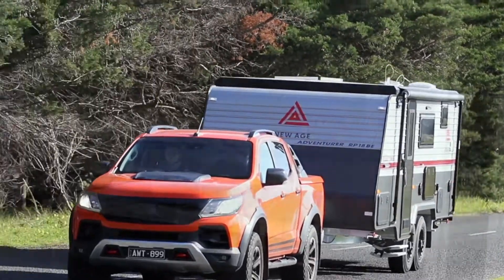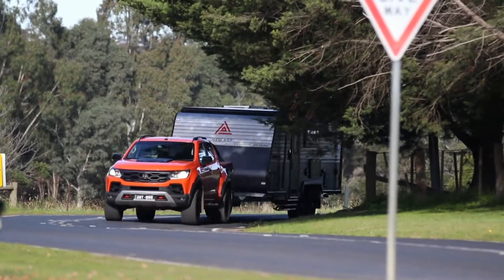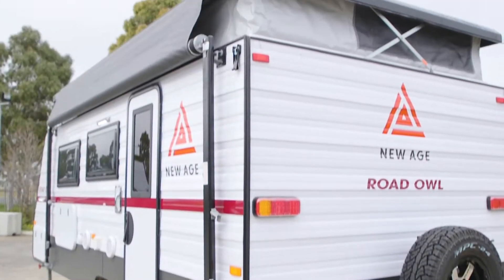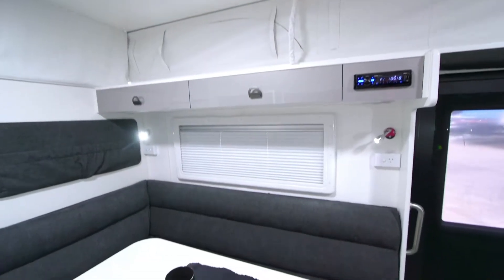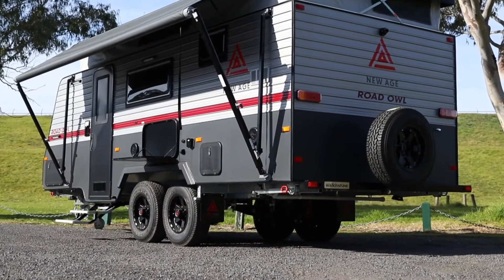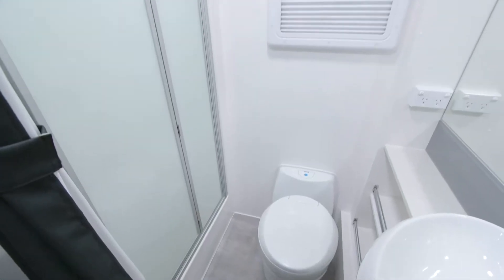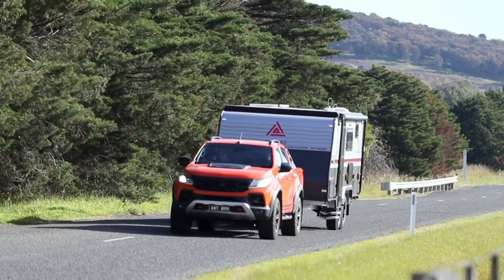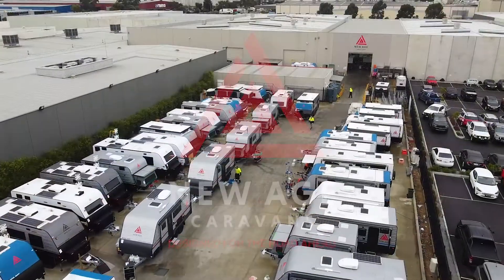Road Owl Pop Top and branding Virtual Show